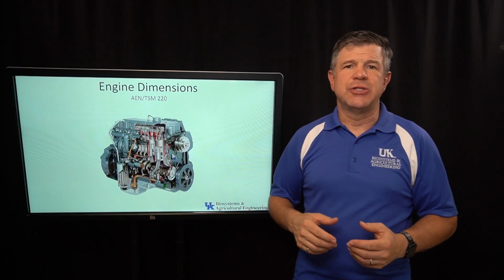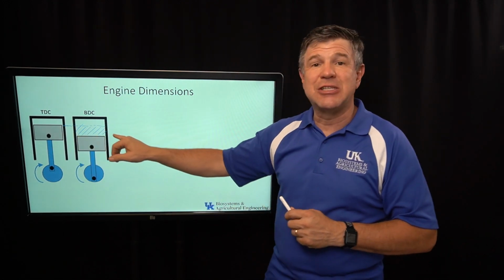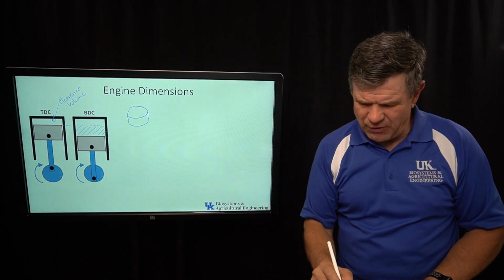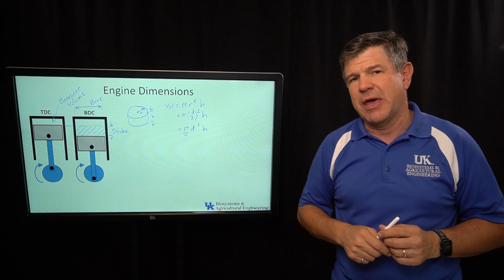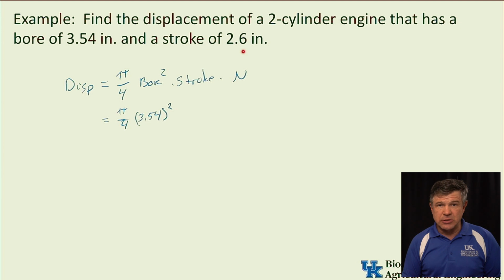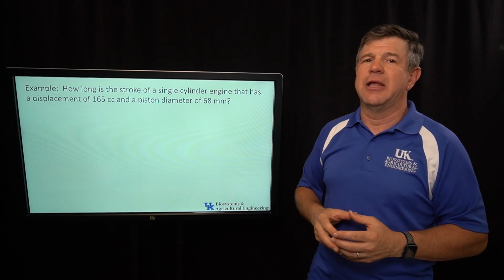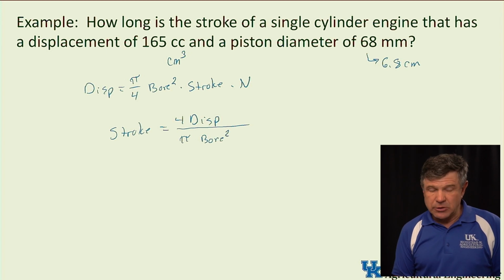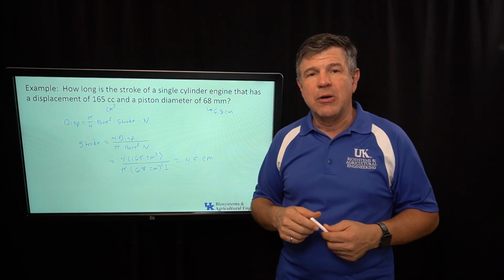4a Engine Displacement, AEN/TSM 220: Principles of Internal Combustion Engines.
This lesson: 4 a, b. Quantifying Engine Size

The size of an engine is often quantified by the displacement and compression ratio.  These videos explore how these quantities are measured and show several calculation examples.
This video: 4a. Engine Displacement Explores the concept of engine displacement.